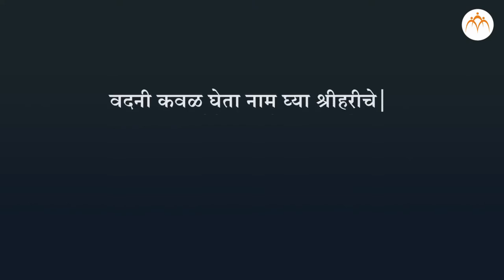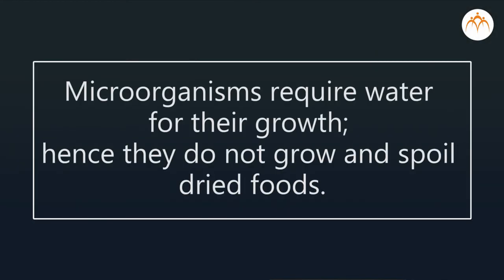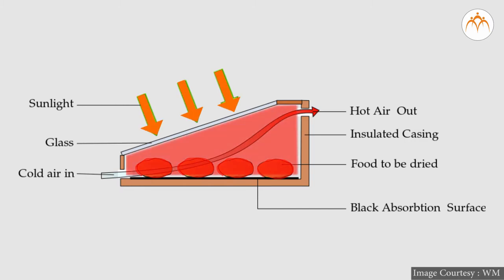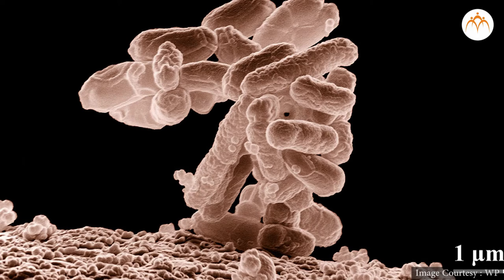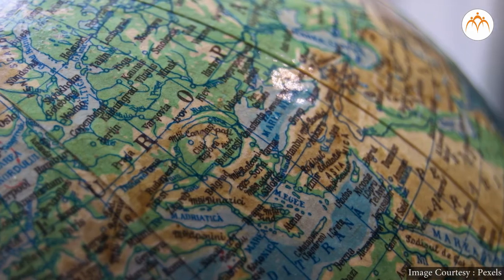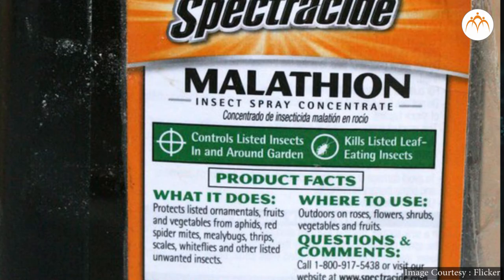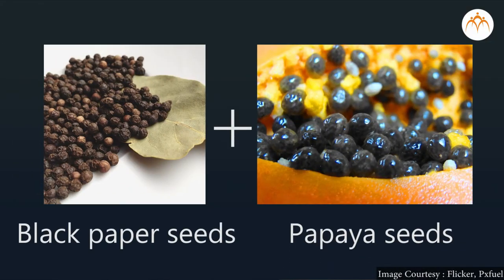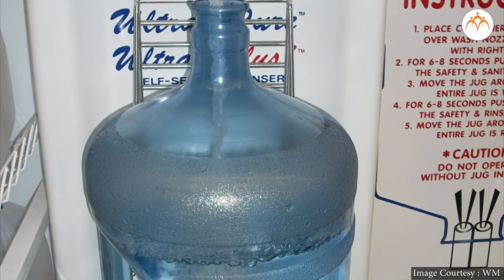Storage and Preservation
Food Safety